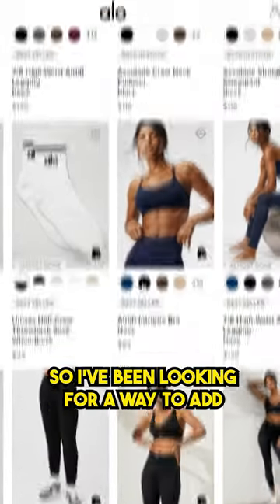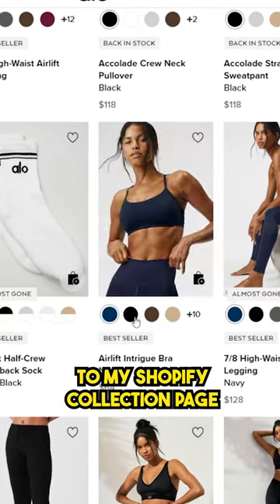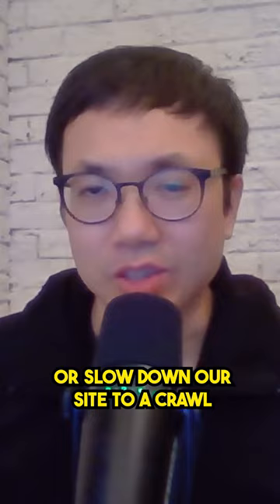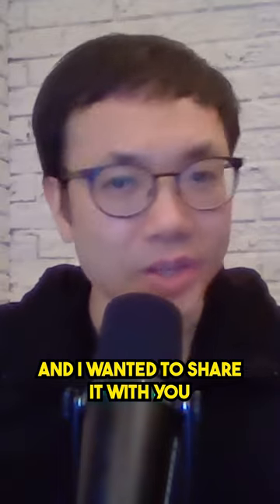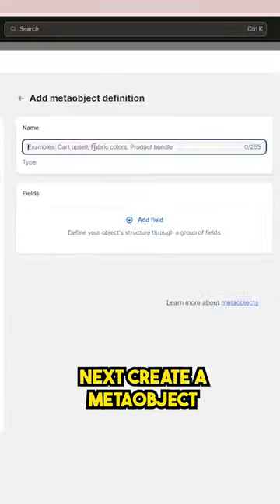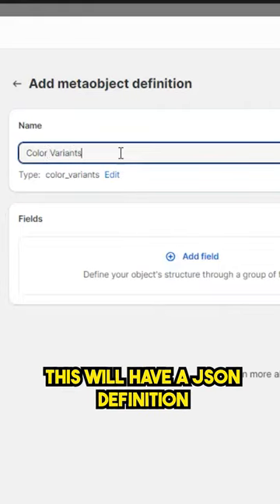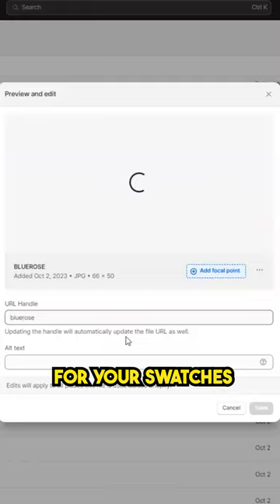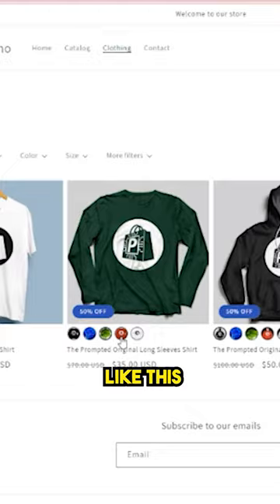How To Add Color Swatches on the Collection Page Easily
🚀 Want a FREE personalized action plan to help increase your conversion rate? Complete this simple form